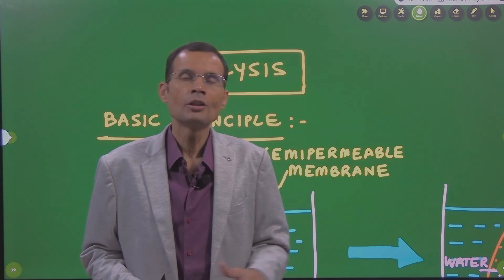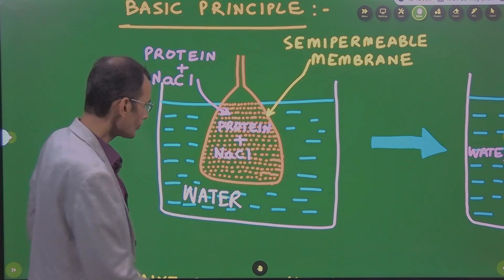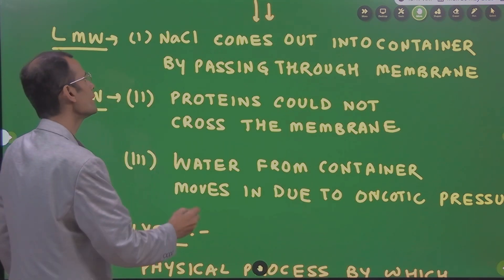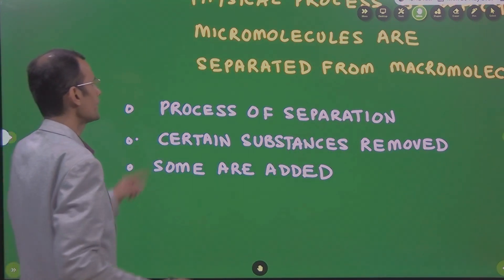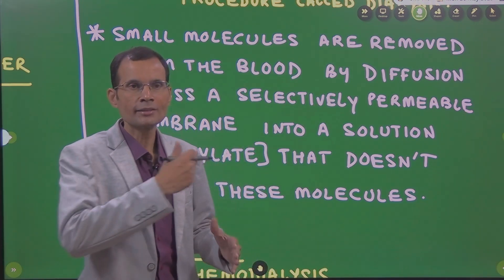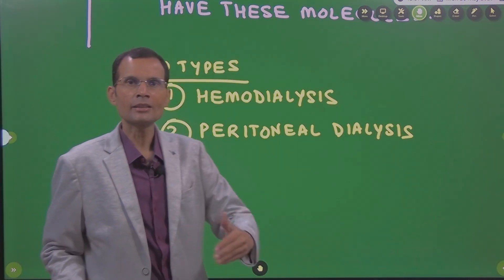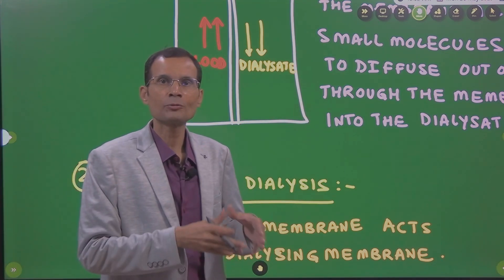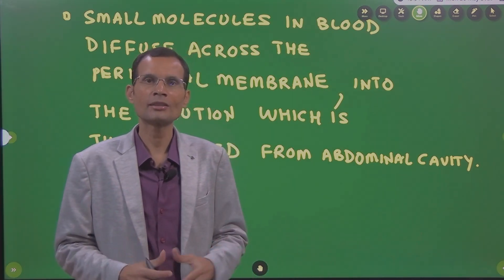Dialysis ~ Principle and procedure | NEET PG | MBBS | Dr Vivek Nalgirkar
When kidney stops functioning, an artificial set up is made to perform the excretory function of the kidney. This video explains the artificial kidney or the principle and procedure of dialysis.